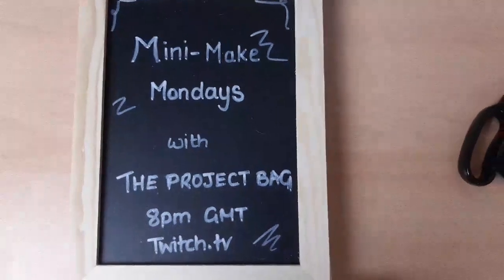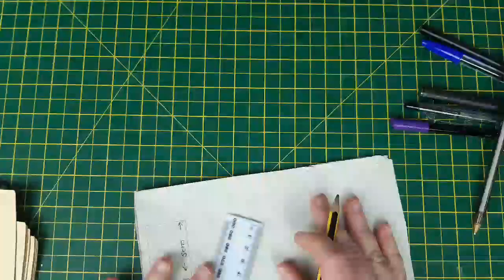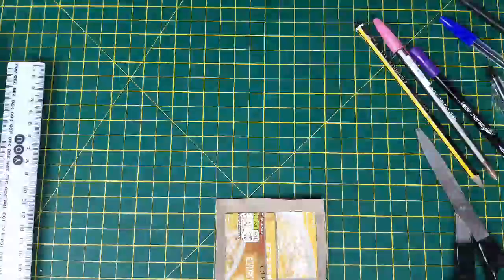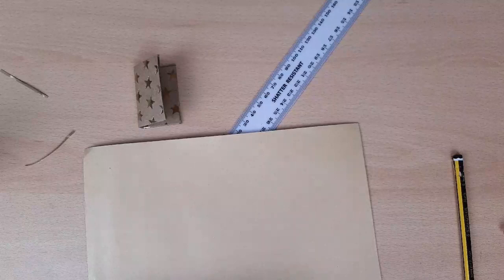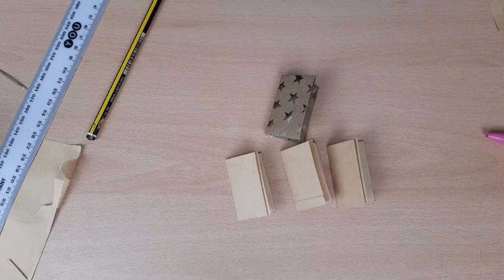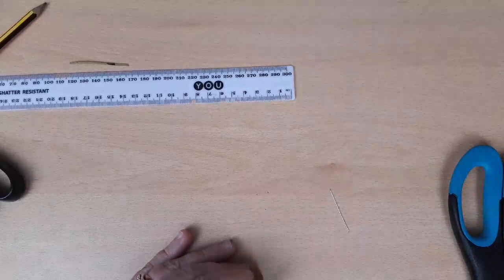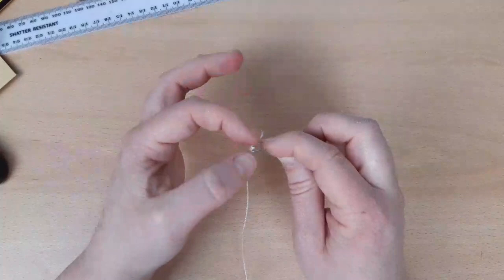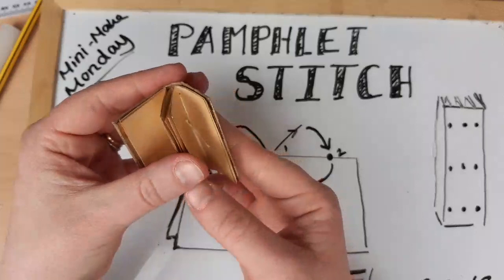Mini Makes Monday 23 03 2020 - Book-binding a mini-album.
Hello and welcome to the very first live-stream (well, video of the live stream) from The Project Bag.

Each Monday evening at 8pm BST I will be streaming live and making a new mini project, trying to use things we have around the home.  I hope you'll join me for the next live stream on the 30th March 2020.

This week, 23/3/2020, we have a go at book-binding to make a cute little scrap album.  I teach you pamphlet stitch and we have a giggle as my poor brain tries to cope with taking inches to centimeters!

You will need:
Scissors
Ruler
Pencil
Glue
Needle
Thread
Candle / tea light / wax melt
A side of a cereal box
Some decorative or recycled paper i.e. newspaper / ripped book pages / old wrapping paper
Some plain paper or something to function as "pages".

I will try and make sure that the projects I pick are child-friendly too so that, if you wish, you can make them the next day with your littles while they are at home from school.

Please do bear with me for this first one - it's a learning curve!